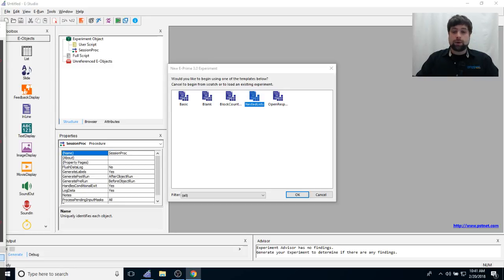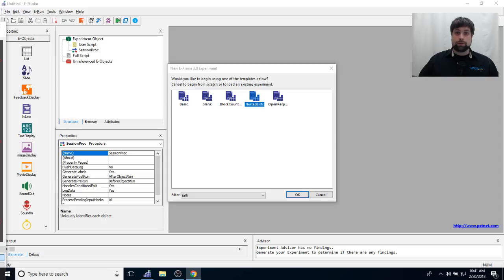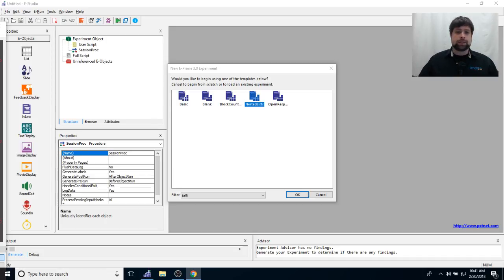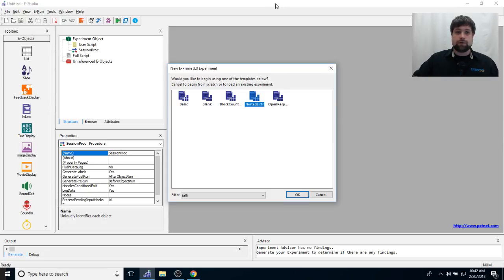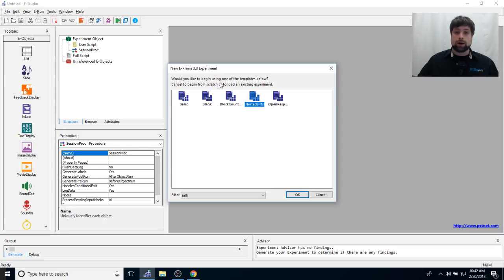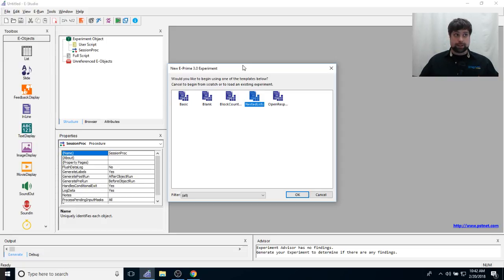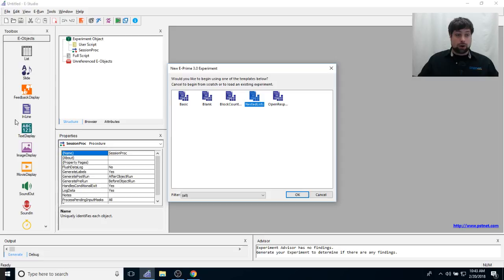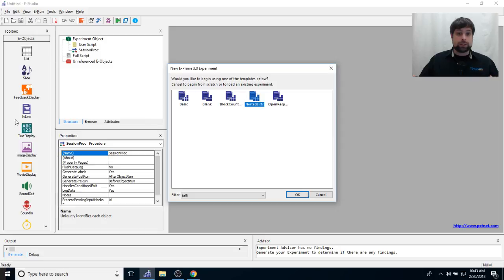E-Prime 3.0 Live Stream: Tour Of Series Introduction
This very short video is meant to introduce the Tour Of series for E-Prime 3.0.